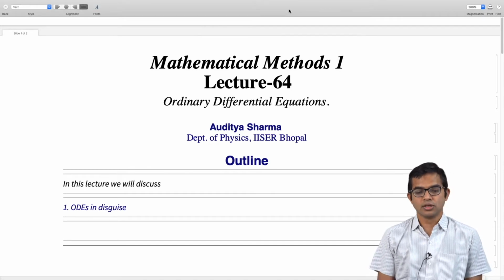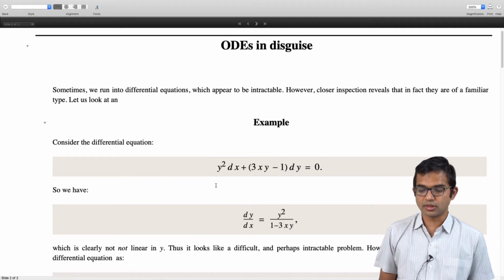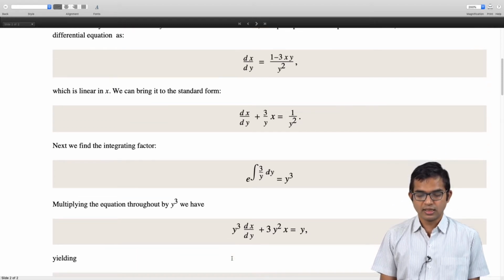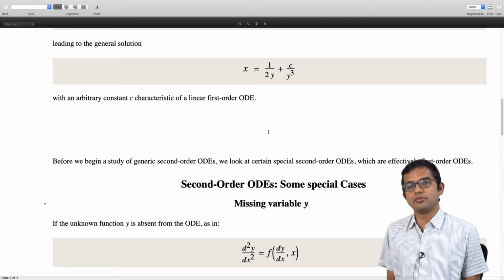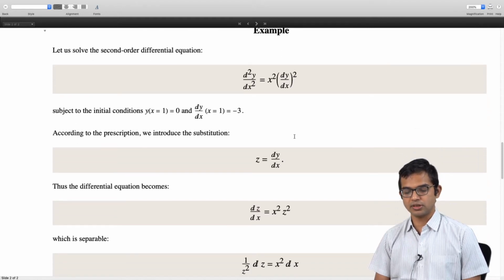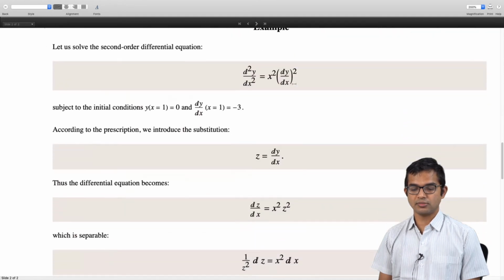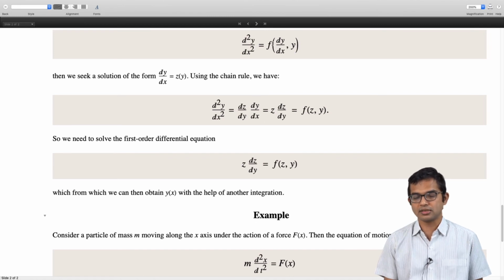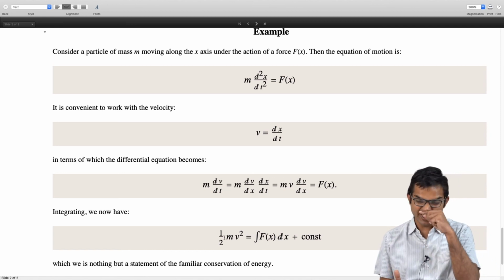mod05lec64 - ODEs in disguise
Second order ODEs: some special cases: missing variable y, missing variable x.